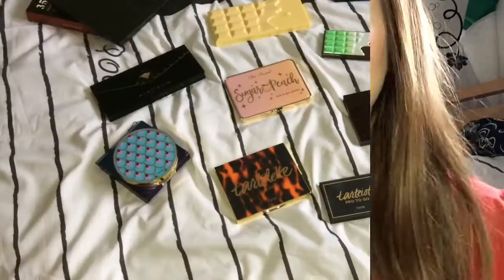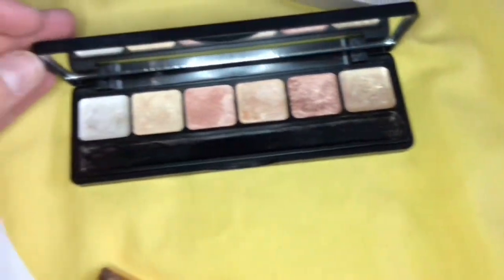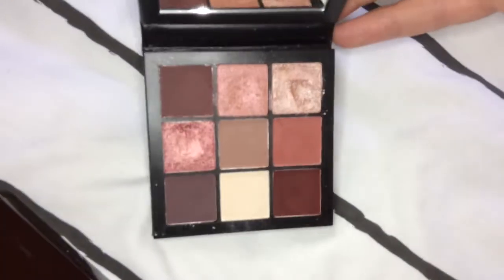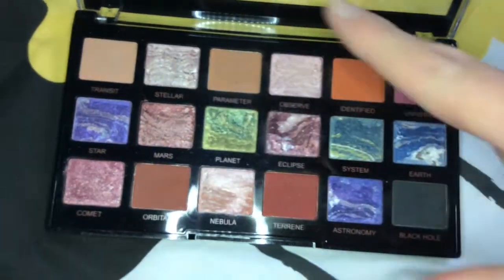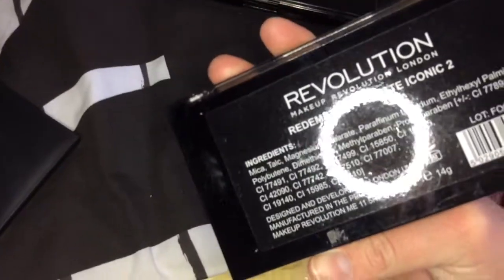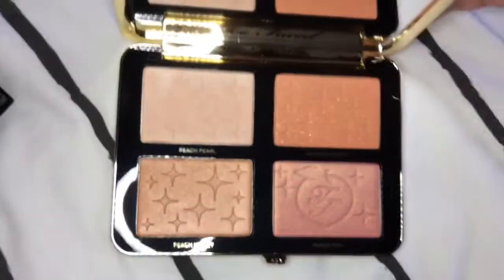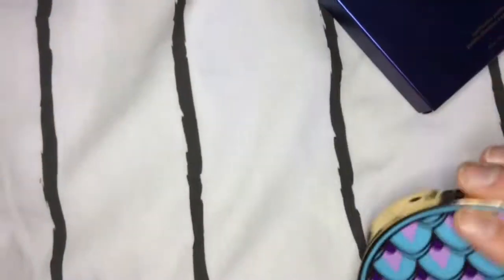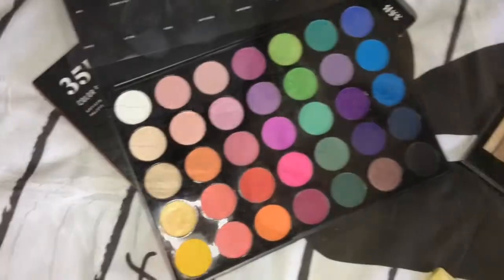MY EYESHADOW PALETTE COLLECTION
I didn’t go into as much detail about the palettes as I would of liked to but I hope you still enjoy this video!

Products mentioned:
Morphe 35B palette
Tarte Toasted palette
Tarte pro to go palette
Tarte rainforest of the sea palette
I heart makeup naked chocolate palette
I heart makeup choc mint palette
Revolution redemption palette iconic 2
Revolution essential day to night palette
Revolution pro trends celestial palette
Revolution fortune favours the brave palette
Sleek I-lust palette
Anastasia Beverly Hills Prism palette
Obsession belle Jordan palette
Charlotte tilbury instant look in a palette
Huda mauve obsessions palette
Too faced sugar peach face and eye palette
Soph x revolution extra spice palette